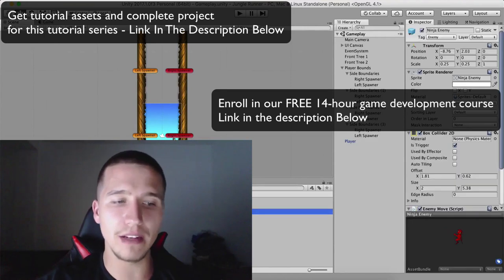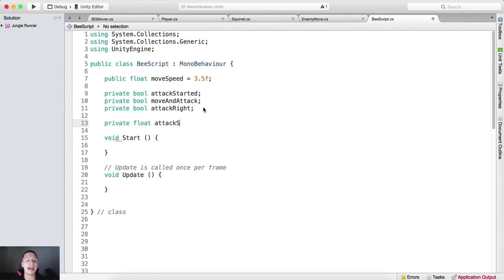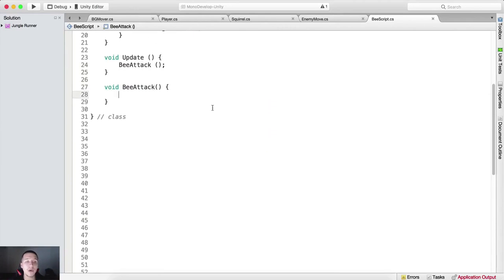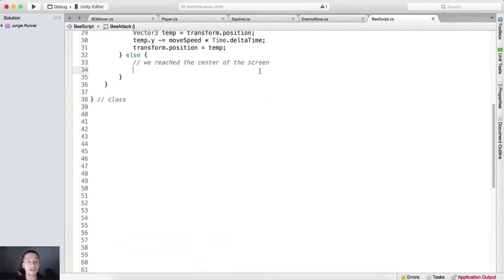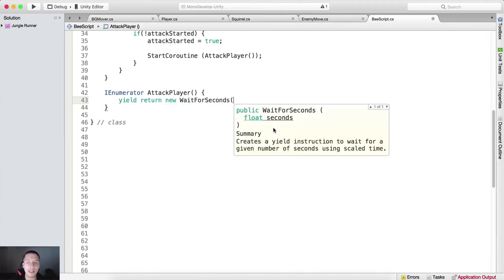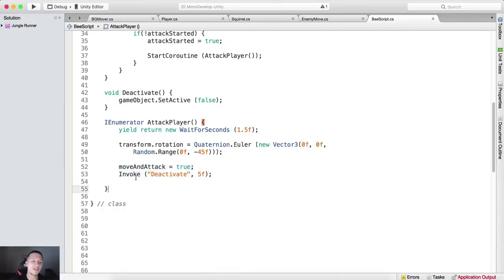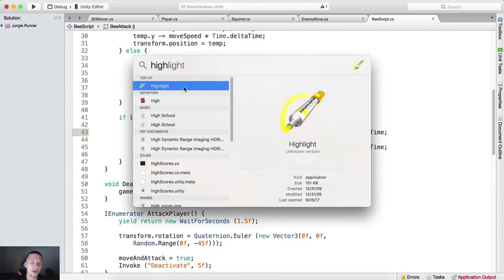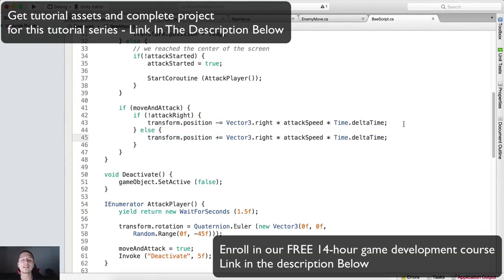10 - Jungle Run Infinite Runner Game - Bee Script